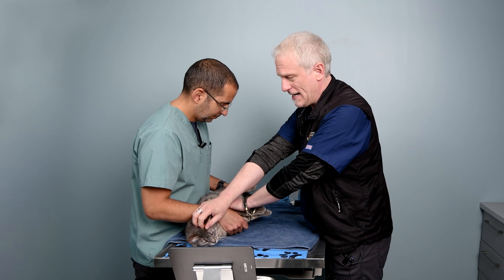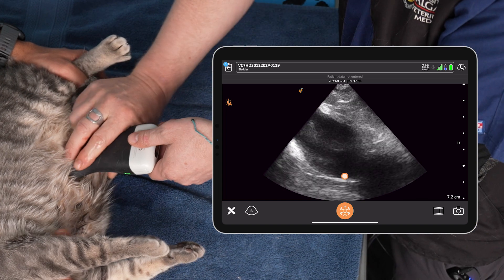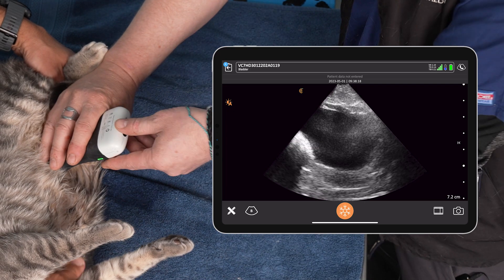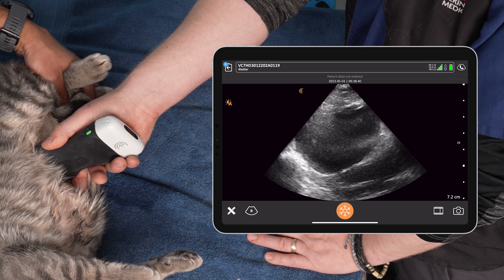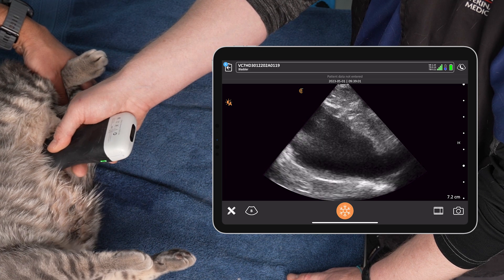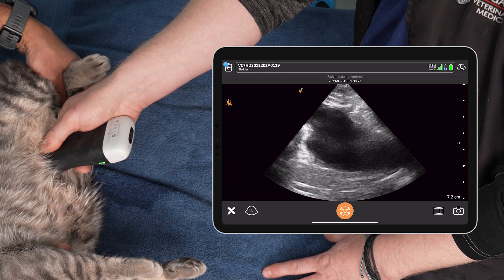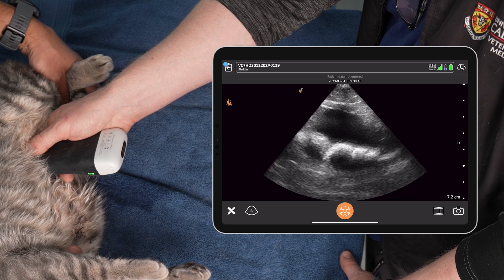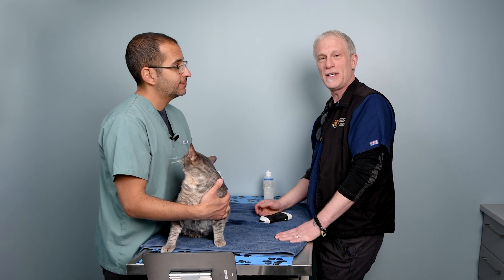Feline Urinary Bladder Site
Urinary bladder in cats can sometimes be challenging to find.  Watch this video to learn how to locate and perform a thorough scan of the bladder to rule out free fluid as well as bladder and pelvic abnormalities.